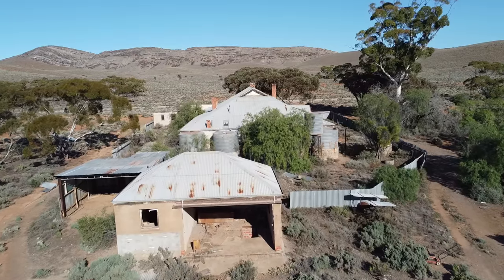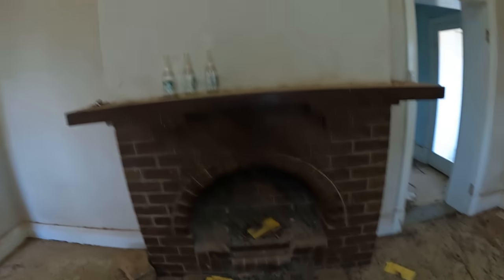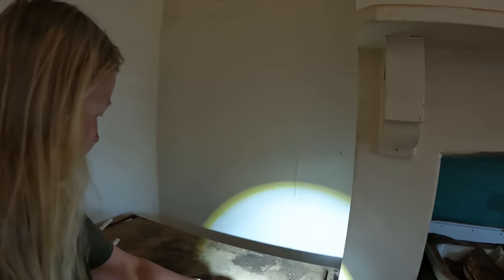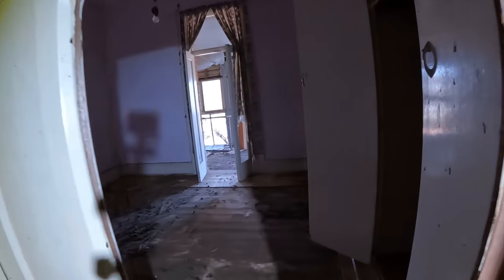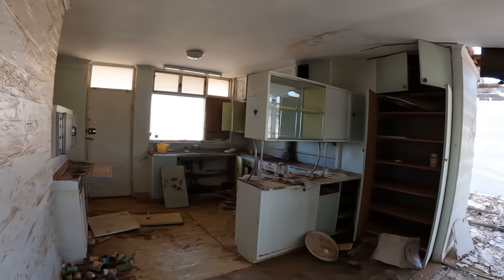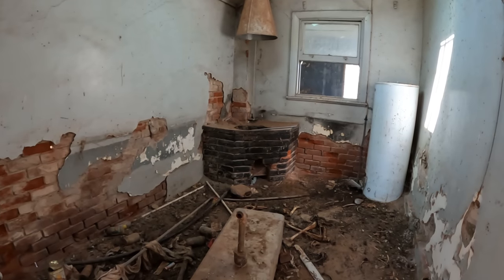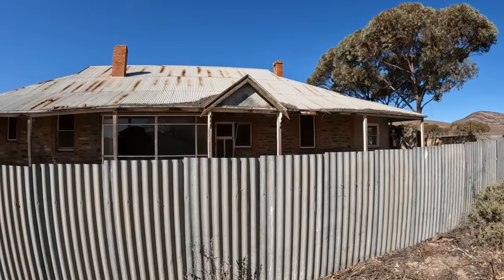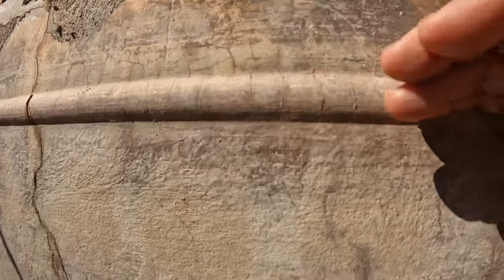Abandoned Homestead in the Australian Outback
Join us as we explore this Fantastic Farmhouse with a twist!
We love South Australia as it has some of the best Derelict and Abandoned buildings.
We estimate this home has been unoccupied for quite a number of years.

Sit back, grab something cold and Enjoy.
Mick and Ange